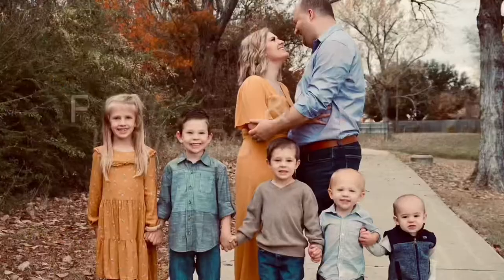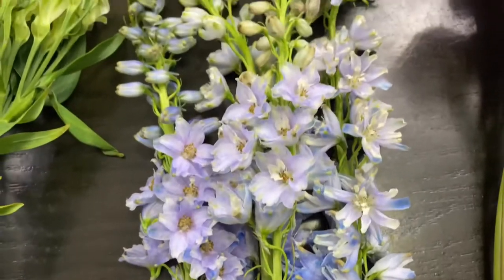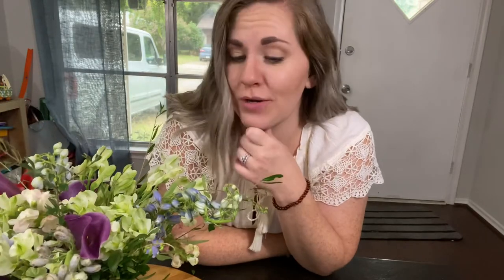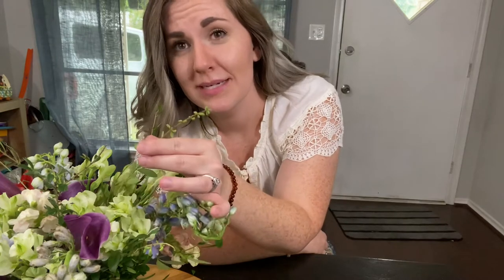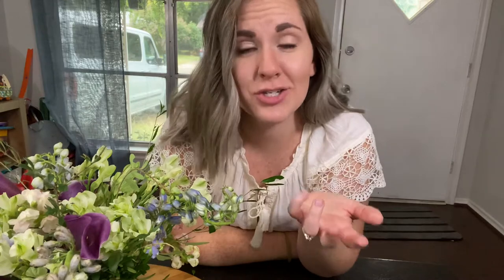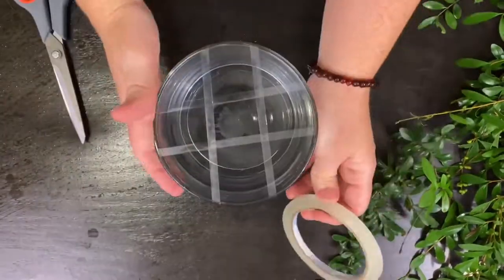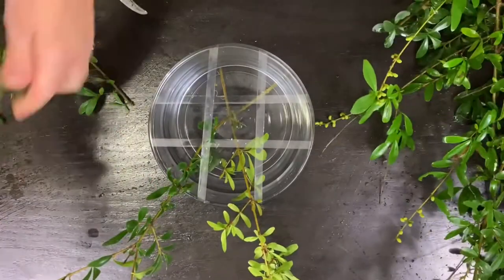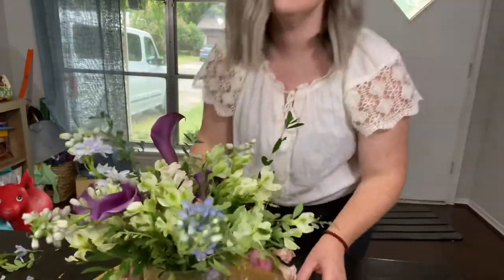Simple DIY Garden Style Flower Arrangement / Inexpensive Flowers / Floral Design / How to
Welcome back! Thanks for checking out this video! I’m in love with this arrangement. 😍 Loving the garden style with the dark purple calla lilies! Watch as I create this simple, DIY flower arrangement for less than $30 and in under 10 minutes!

Flowers used:
Blue Delphinium
Purple Calla Lily
Green Alstroemeria
Pink Snapdragon